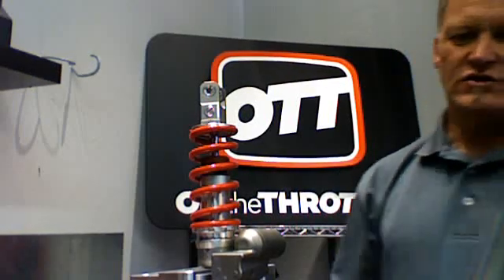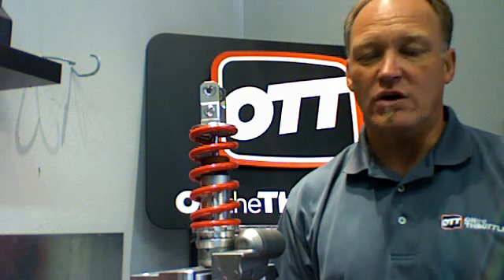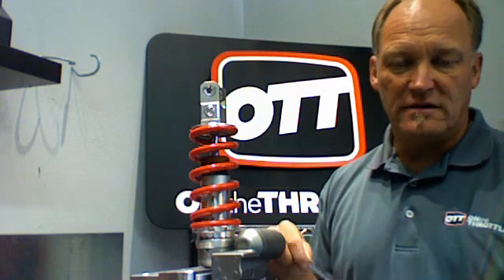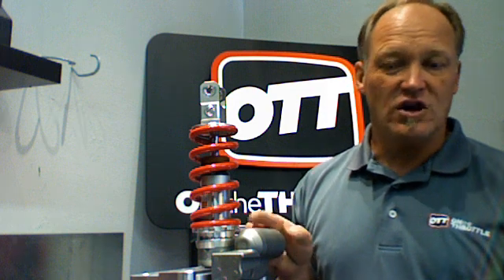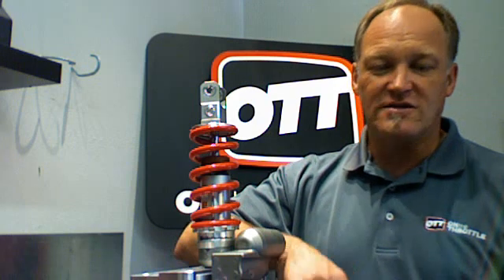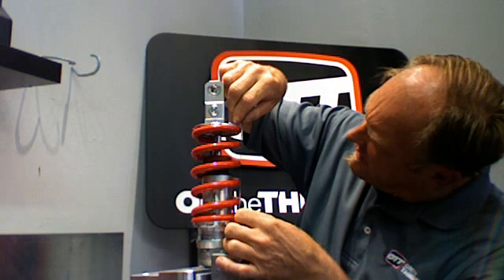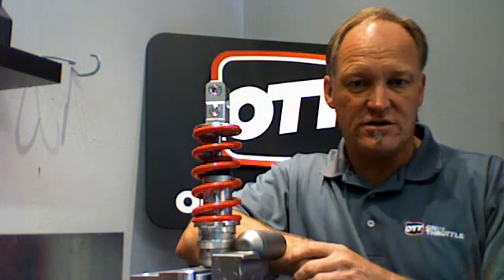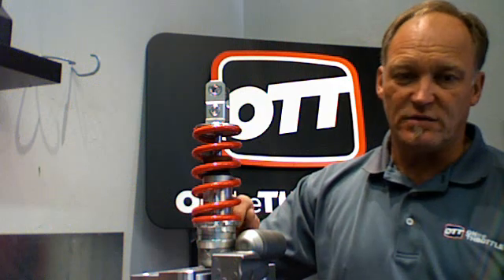what is installed preload on a shock spring and how do we measure it?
we use an 06/07 Yamaha R6 shock to demonstrate spring free length installed prelad and then range of preload adjustment this shock allows with its ramp adjuster.